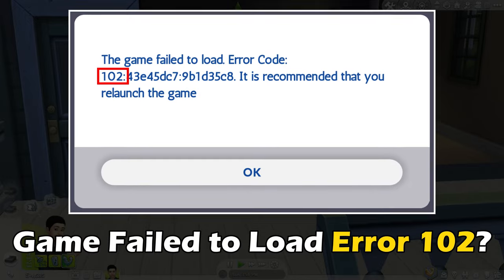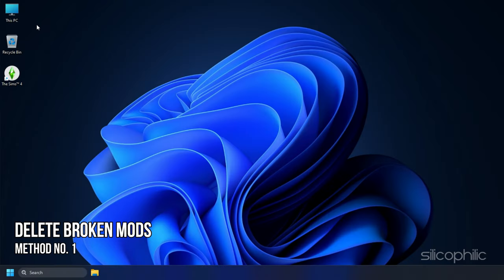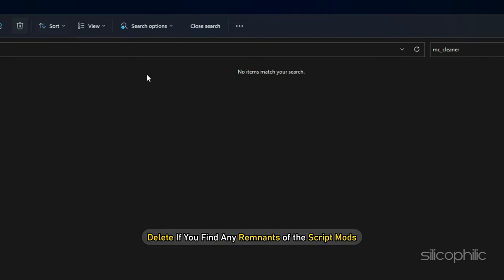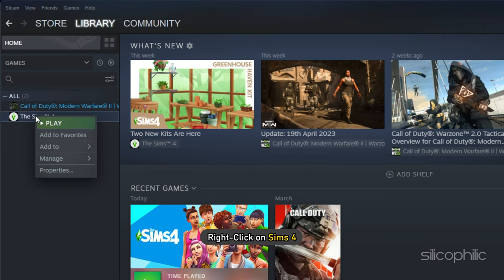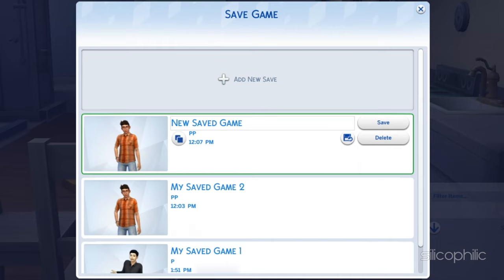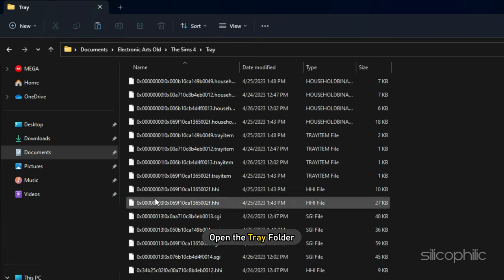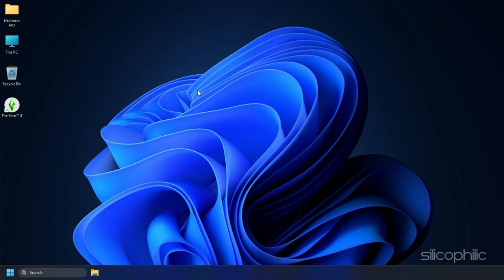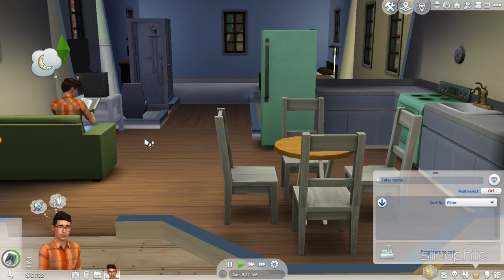How to Fix SIMS 4 'Game Failed to Load' Error || FIX SIMS 4 Error Code 102 [5 TIPS]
Are you getting the Sims 4 Game FAILED TO LOAD error 102?
Here we have shown 5 working methods to fix this issue.

Timestamps:
00:00 Intro
00:43 Delete Broken Mods
01:59 Verify Game Files
02:37 Fix Household Issue
03:07 Reset Sims 4 Game
04:26 Reinstall Game